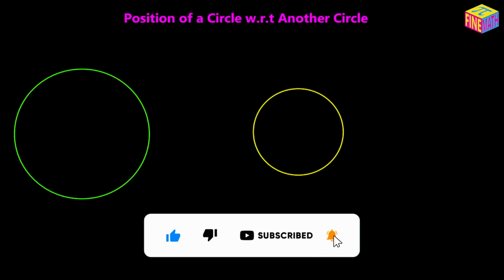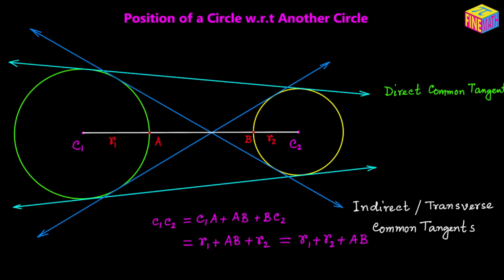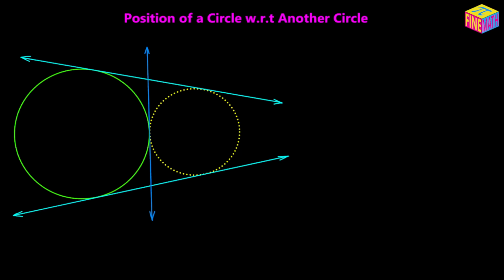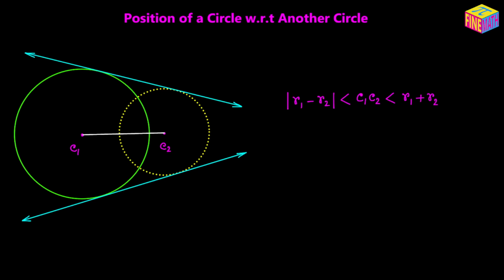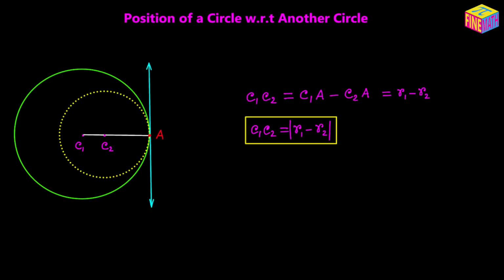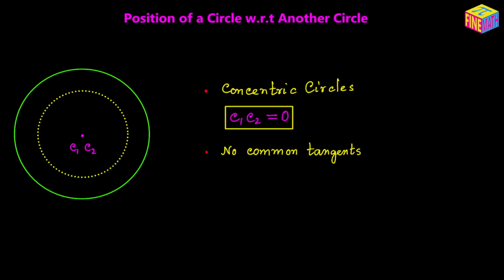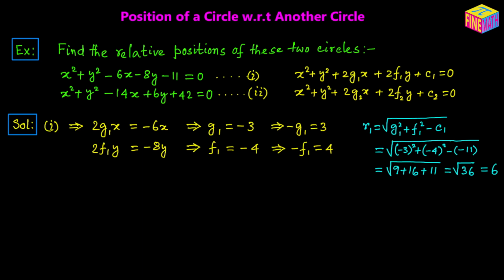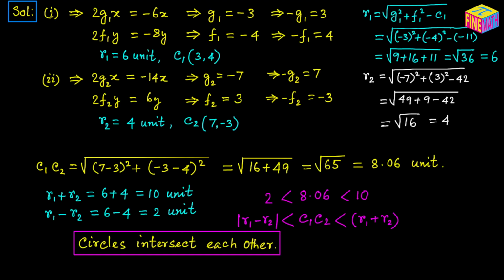Position of a Circle w.r.t. Another Circle - Relative Position of Two Circles | JEE | CBSE | ISC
In this video, I have explained in details the various scenarios of relative position of two circles, and how to figure out the relative position of 2 circles based on their given equations. Also, I have solved an example step by step for clear understanding of the concept.

New concepts introduced:-
1. Direct Common Tangent
2. Indirect / Transverse Common Tangent
3. Common Chord